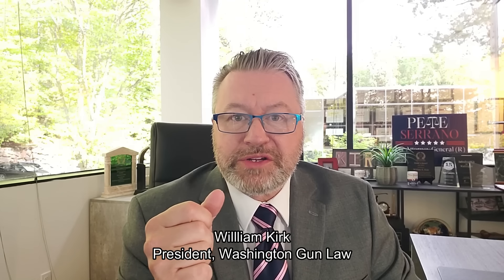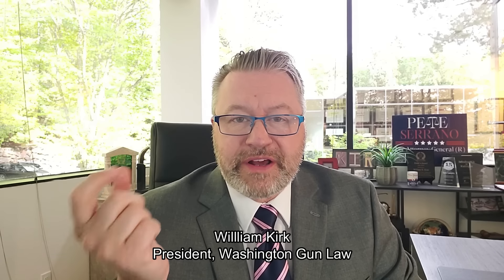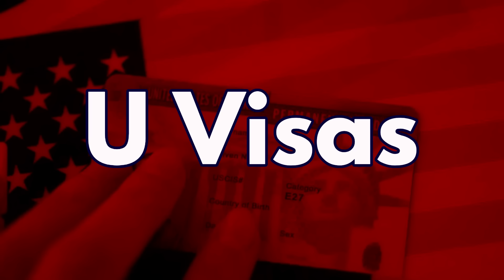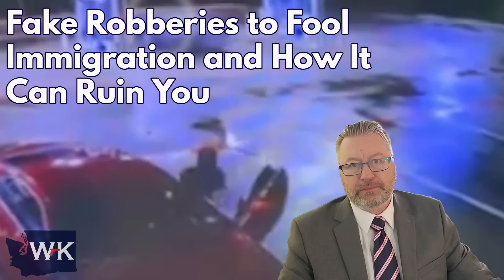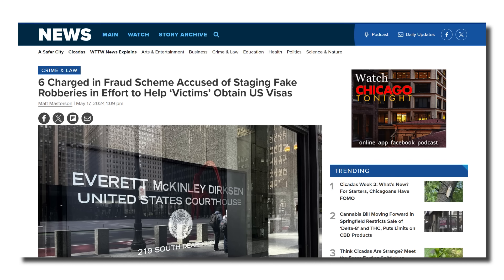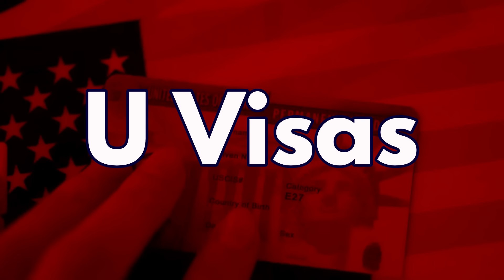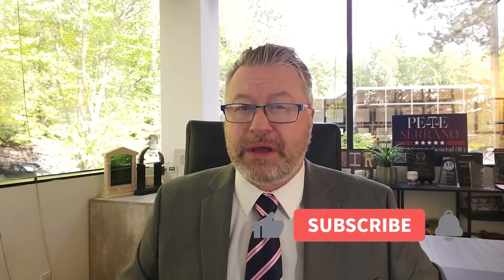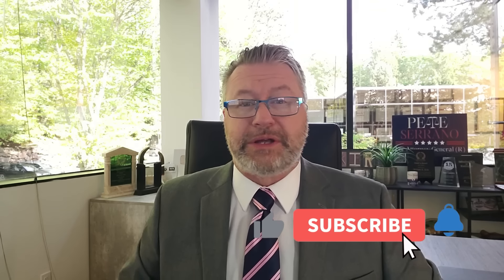Fake Robberies to Fool Immigration and How It Can Ruin You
Faking robberies so that illegal immigrants can earn a U Visa and remain in the United States.  Don't believe it?  Well 6 people were just indicted on conspiracy to commit immigration fraud.  Washington Gun Law President, William Kirk, discusssses this exact scenario and how it could ruin you.  Case in point an indicent from two months ago where a Texas man, believing he was witnessing a real robbery, fired upon the perpertrator, killing him, only to later learn it was a staged robbery.  This now has someone charged with murder, but you might be a little surposed who that is.  So learn more today and arm yourself with education.

Check Out the Mantix X10 Elite.
Are you ready to take your shooting abilities to the next level?  Well that takes a lot of time and money.  Do you have either?  We know the answer to that which is why you need to Mantis X10 Elite Training Aid.  And right now, it makes a great gift idea for Dad.

Stay safe.